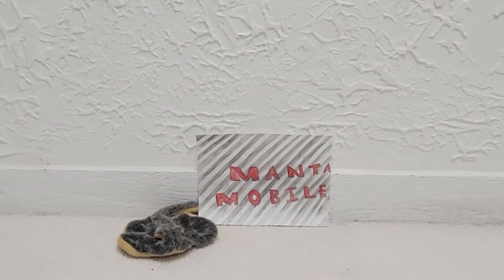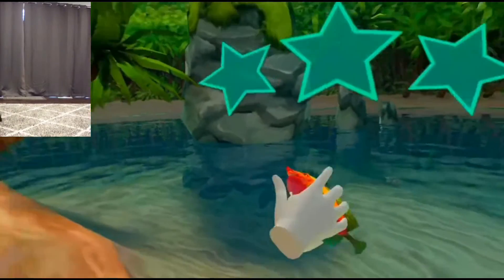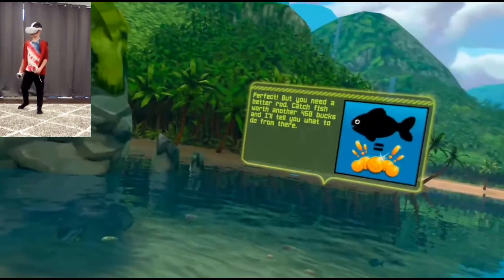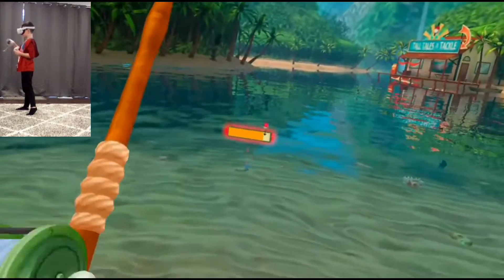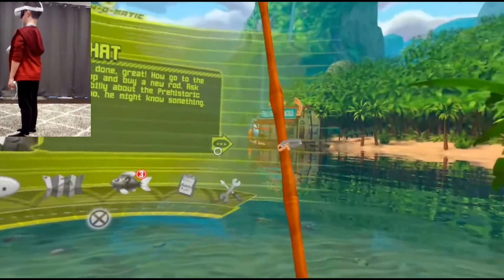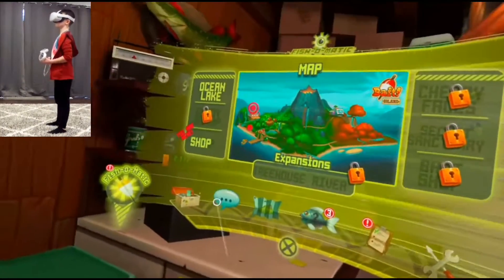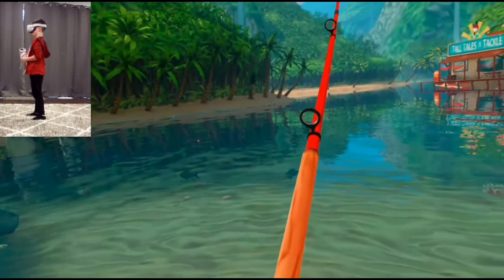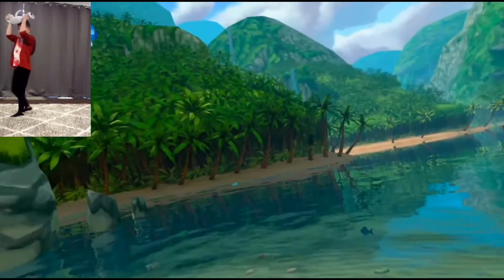Bait! On Oculus VR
Me playing Bait! VR fishing on Oculus Quest 2